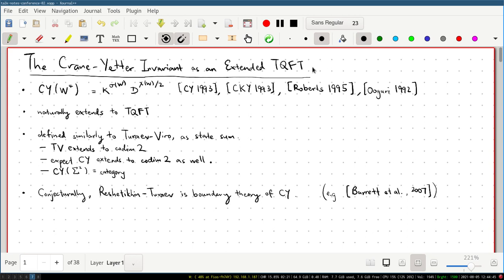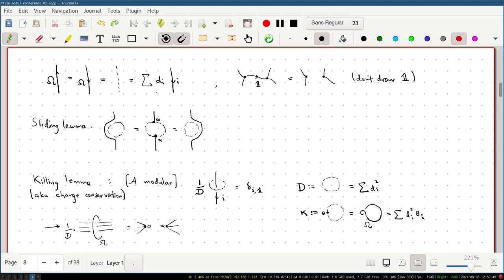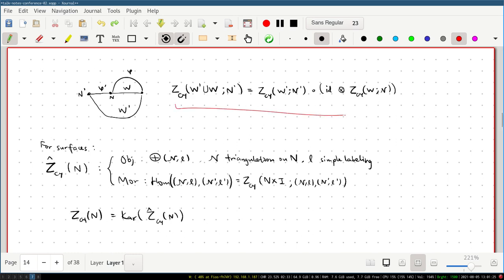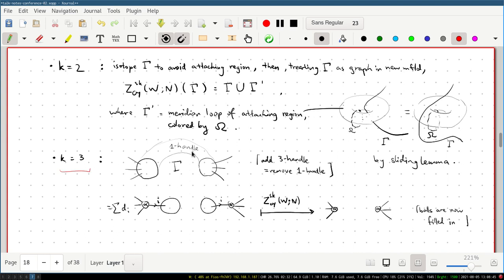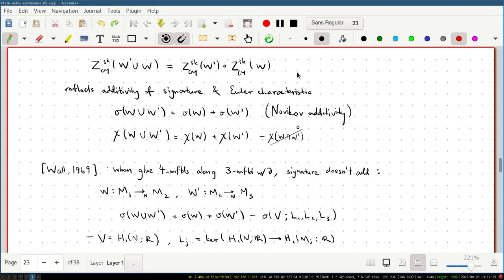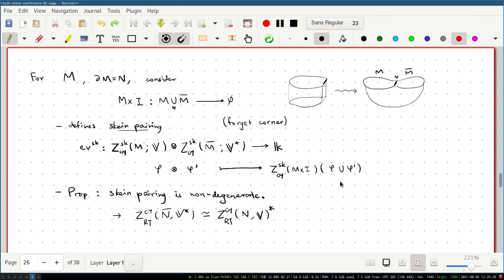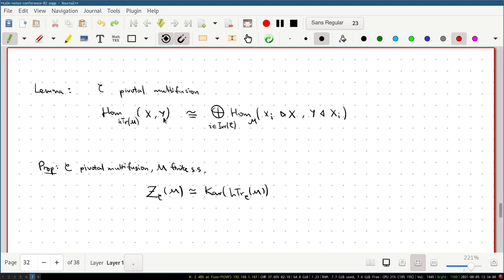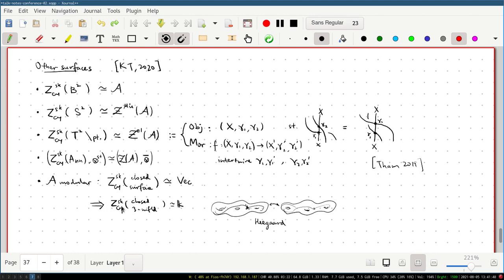The Crane-Yetter Invariant as an Extended TQFT, Ying Hong Tham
I gave this talk at the virtual conference "Remote Rendezvous for Quantum Topologists", held August 9-13, 2021 for details).

Abstract:

"The Crane-Yetter invariant is an invariant of 4-manifolds computed as a state sum on a triangulation that naturally extends to a TQFT. We show how to extend it to a 4-3-2 TQFT, and give an alternative definition in terms of skeins. It is known that the invariant computes the signature and Euler characteristic of a closed 4-manifold; we generalize this result to 4-manifolds with boundary and corner. We describe how Reshetikhin-Turaev is a boundary theory of Crane-Yetter. Finally, we discuss several properties of the categories associated to surfaces, in particular the excision property."